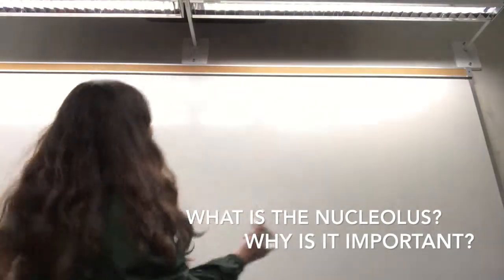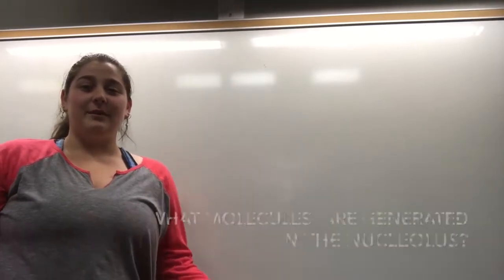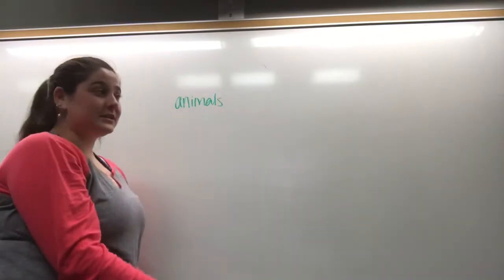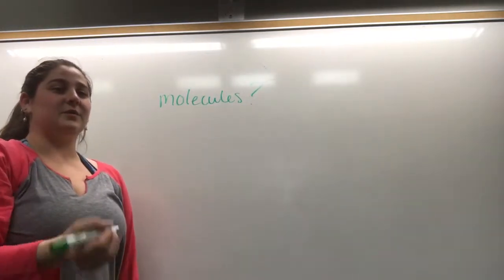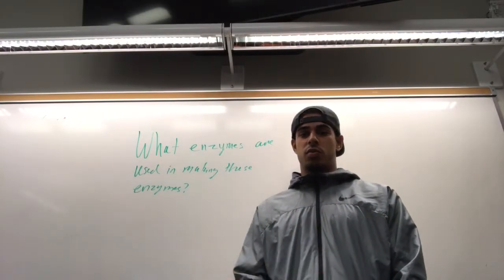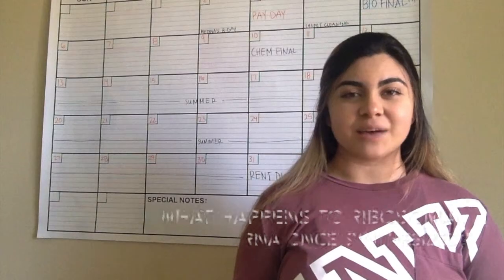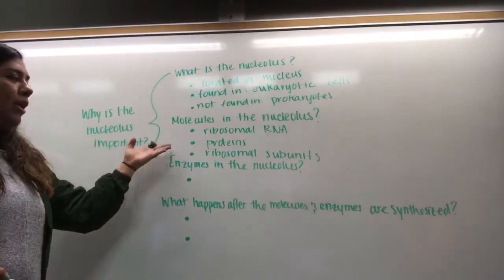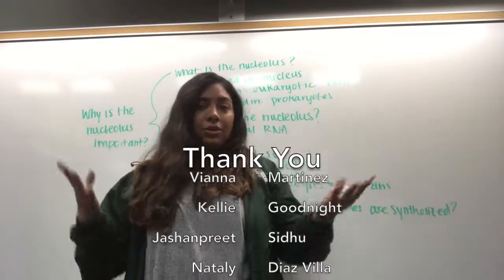Bio 002 Extra Credit Vid Fab 3 + Josh Final Video